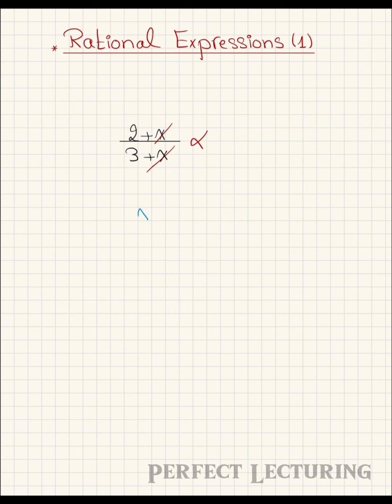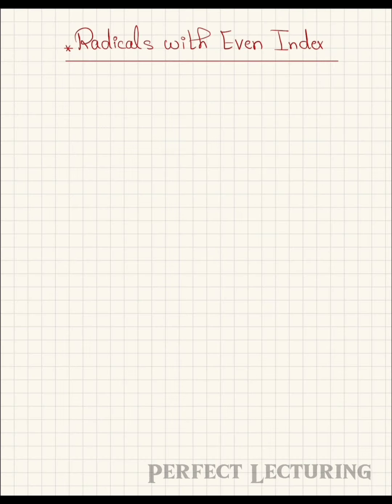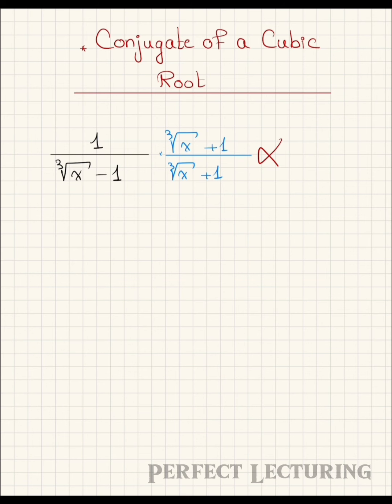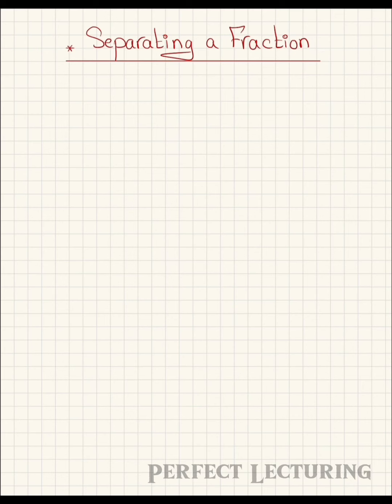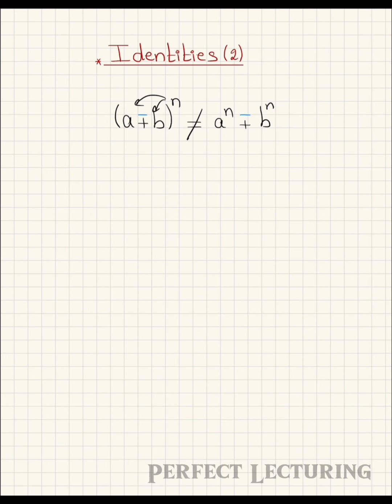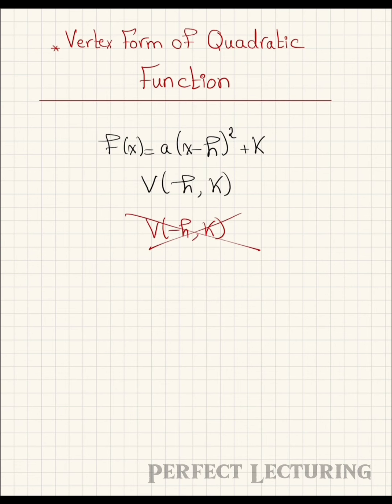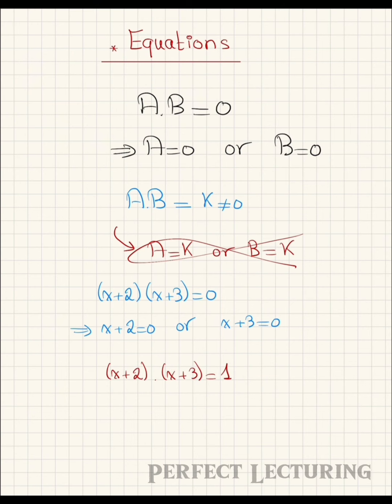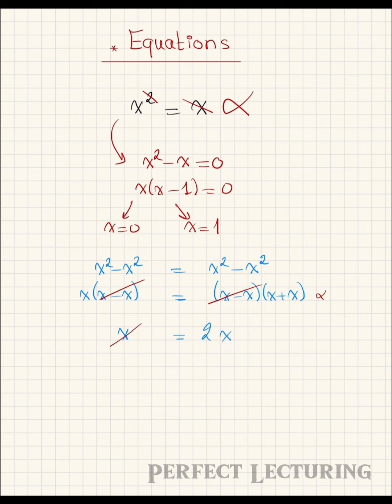The Most 15 Common Mistakes Students Make in College Algebra!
In this video, I gathered the most common mistakes that I have seen college (even first year undergrad) students make throughout my 22 years of teaching journey. These mistakes usually occur in solving equations, simplifying radicals, simplifying rational fractions, finding the slope of a straight line whose equation is presented in the general form, finding the vertex of a parabola whose equation is expressed in the vertex form, and more.

Both, students and high school/ college teachers might find this video helpful, since they will find those common mistakes in one place.